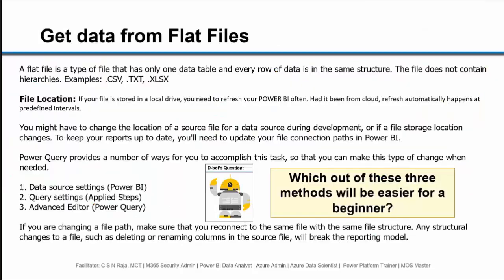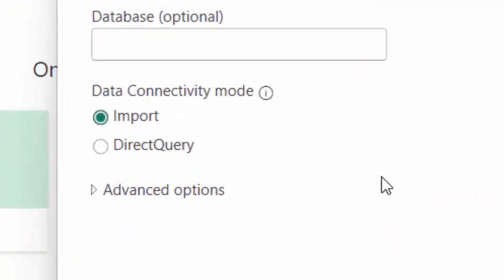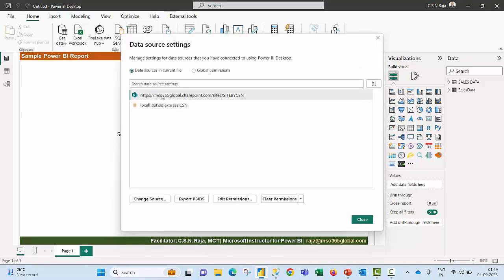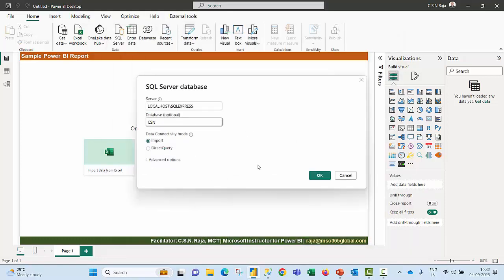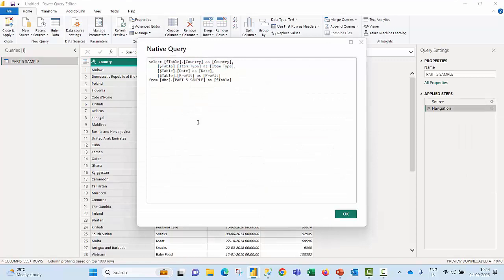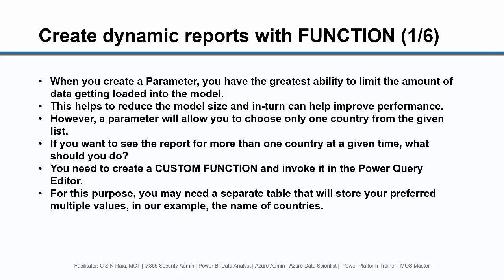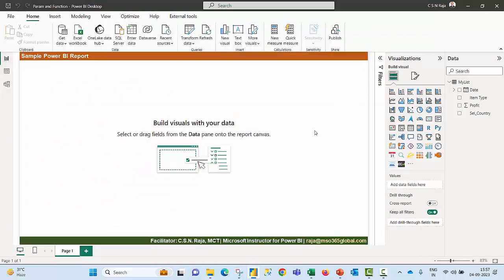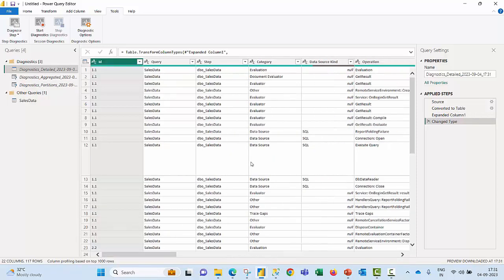Power BI - Part 5.1 - 'Prepare Data for Analysis" - Microsoft Data Analyst Certification PL 300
In this video, we have covered the first module of the learning path for the PL-300 Exam, which is around 10% of the learning path.

Regular PowerBI users can learn the following interesting topics:

Global permissions, PBIDS files, Creating VIEW in SQL, Using Parameters to limit rows in a column, Creating a parameter to switch between Test and Production Environments, Creating a Function to invoke a parameter, Query Diagnostics, and a few other topics.